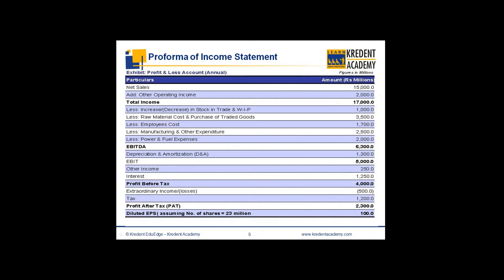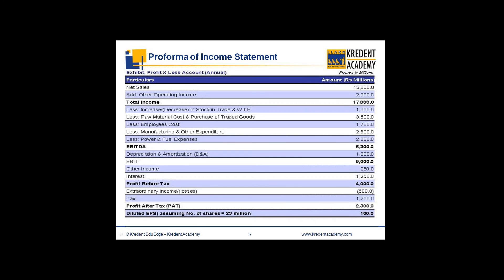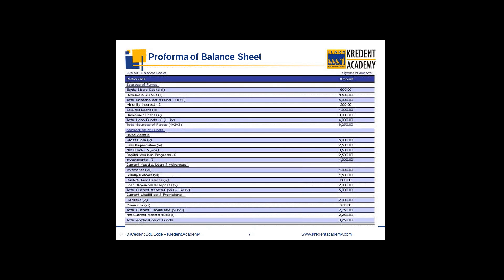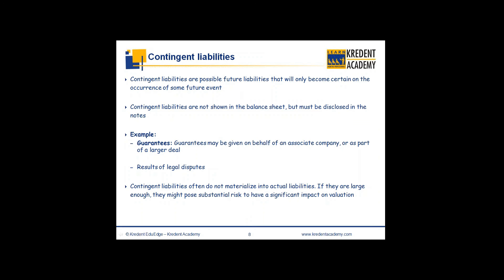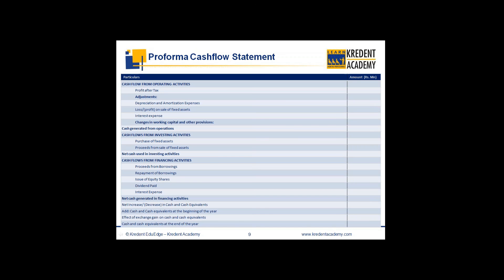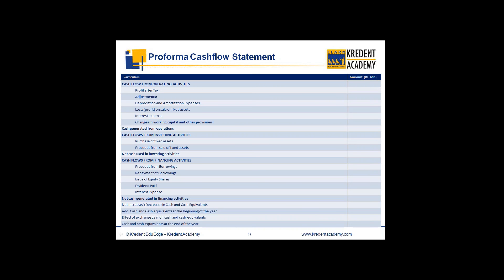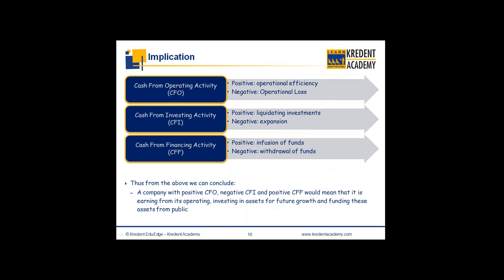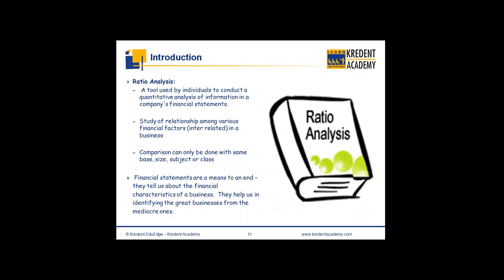Income Statement, Balance Sheet and Cash Flow in Financial Statement Analysis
To learn more about Financial Statement Analysis in a systematic and professional way,

Mr. Pankaj Gupta  (B.Com, CS, MBA (IIM)) has described the basic concepts of Financial Statement Analysis. In this video, he has discussed about Income Statement, Balance Sheet, Cash Flow and various other aspects regarding them.This is the second video of a series of two videos of the webinar taken by him on Financial Statement Analysis.